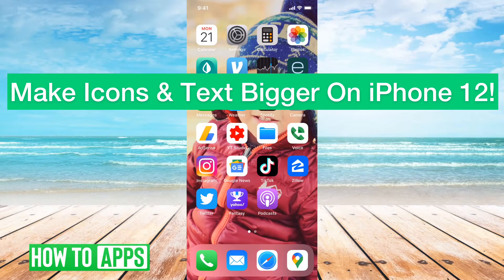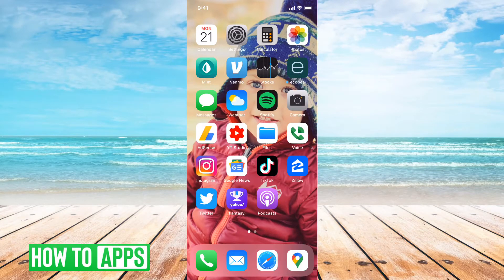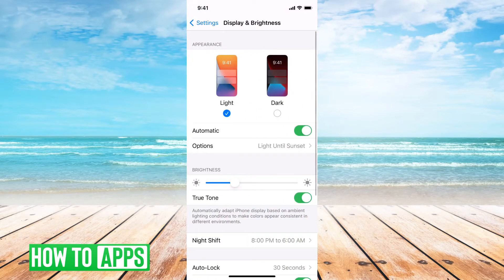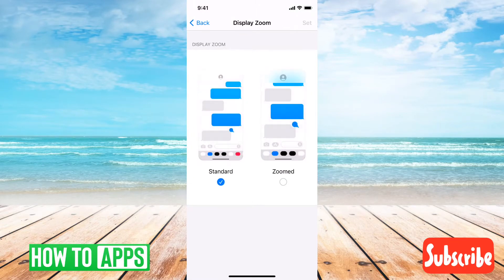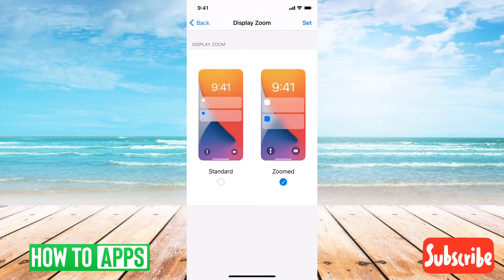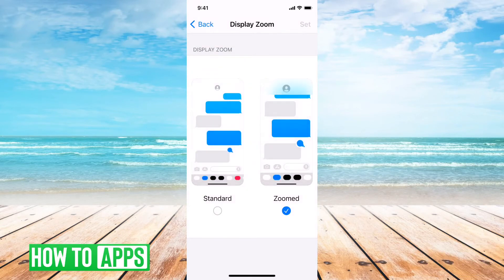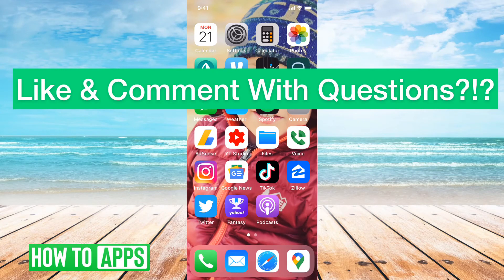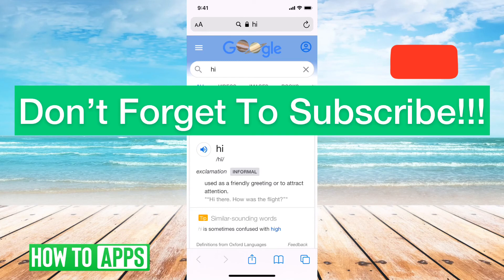How To Make Icons & Font Bigger On iPhone 12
Did you know you can make everything bigger on your iPhone 12? From the native font to icons to the apps themselves. In this video, I walk you through the steps you can take in the settings of your iPhone 12 to zoom in and make everything larger on your screen. This, of course, works for many other iPhones as well from iPhone 11, X, XS, 7, XR, 6, etc.

This also works to zoom in on your iPhone's keyboard so the letters and emoji are bigger when typing. This is helpful if you have fat fingers like me and need a bit bigger letters to tap. This works on the iPhone's latest iOS and will make practically everything larger. There are other ways to more specifically zoom into text or font on a single app but this is nice because in one setting you can make everything easier to read and to type.

I hope this video helped solve your problem. App still not working properly? Do you still have a question?